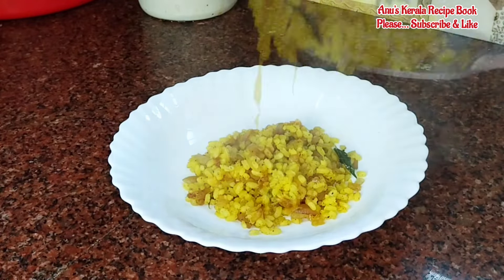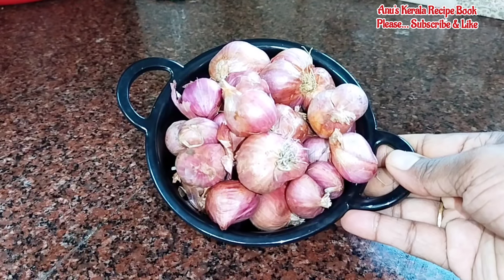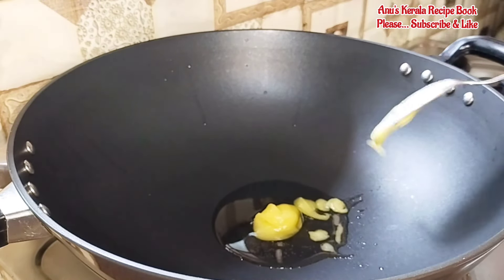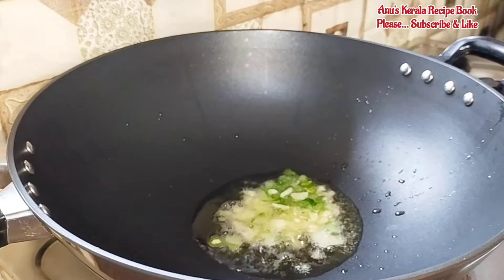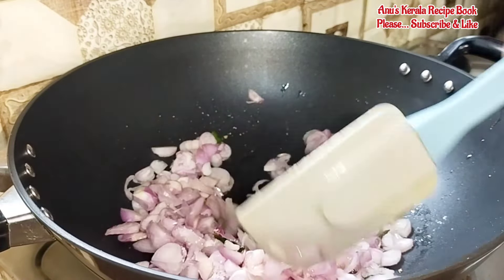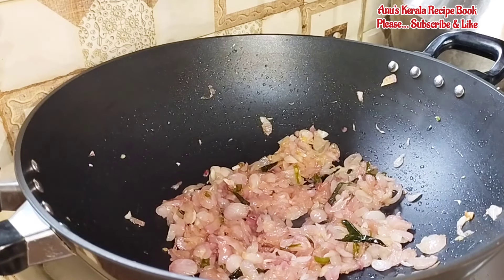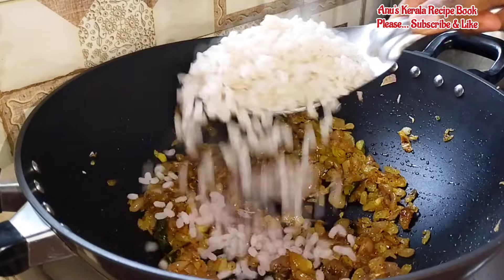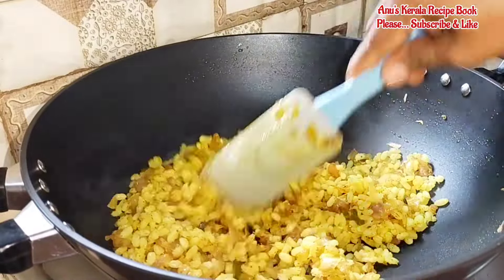ഇത് കഴിക്കാൻ വേറെ കറികളൊന്നും വേണ്ട✨ ഉള്ളിച്ചോറ് 🔥✨ Ullichoru #2024 food@ItsmeAnu-g4u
Shortfeed
Shorts
Short
viral
viral shorts
youtube shorts
2024
Ullichoru
Anu C Devassy
Anu's Kerala Recipe Book